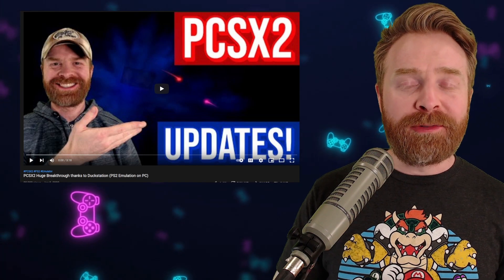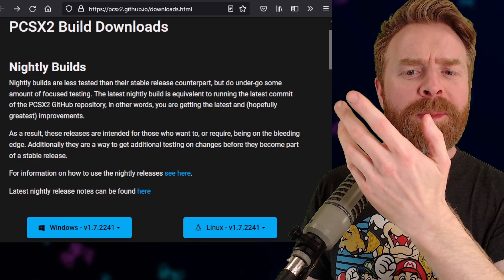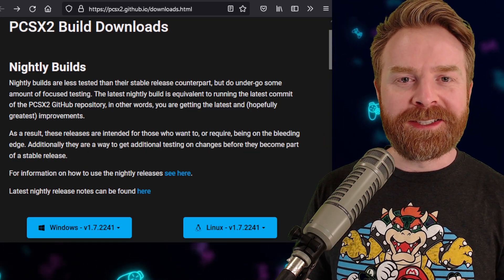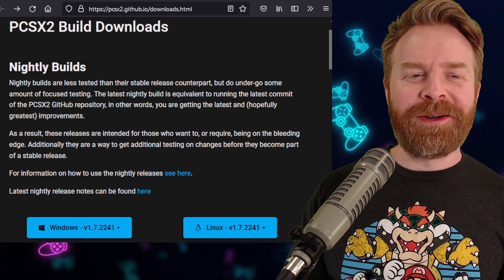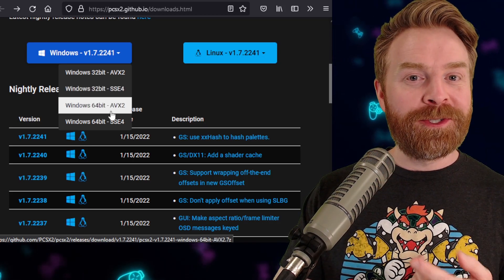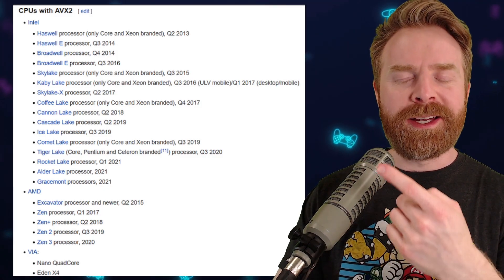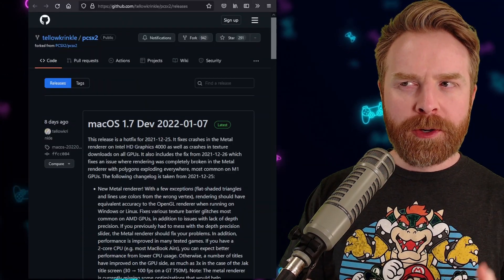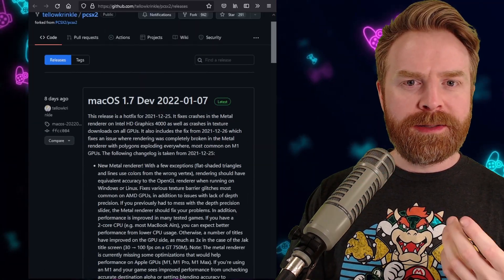PCSX2 gets upgraded to 64-bit goodness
Hey all! In this video we go over the latest updates for PCSX2, the best PS2 Emulator on PC. Development builds are now called nightly builds and they've moved to github! On top of that, the emulator is now available in 64 bit for windows and linux! For you Mac users out there, there is an updated version too!